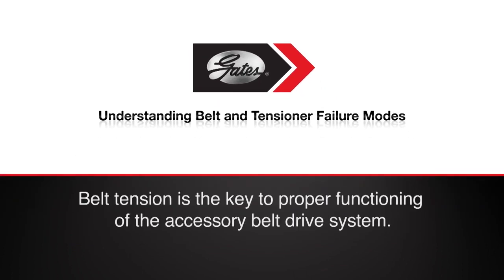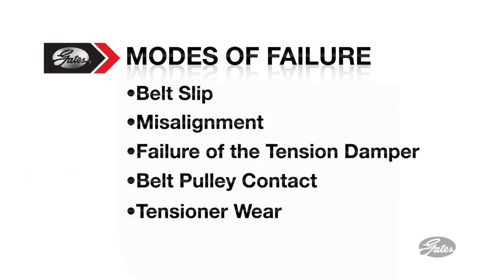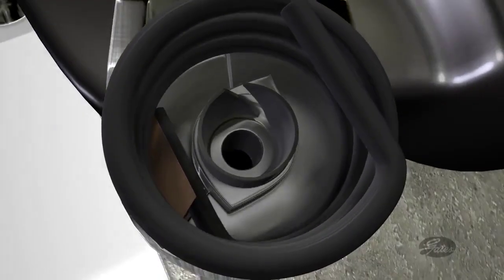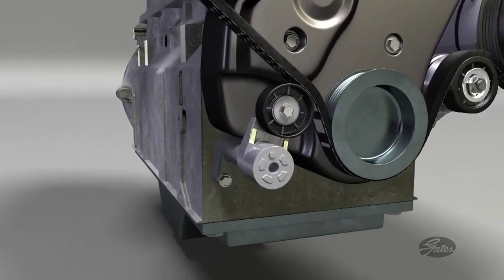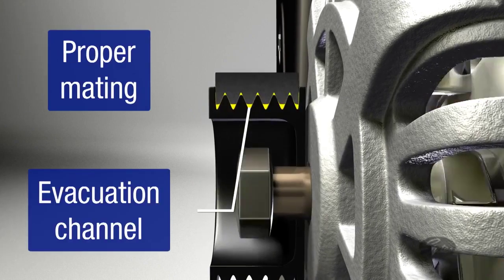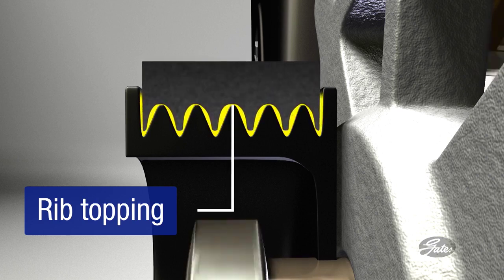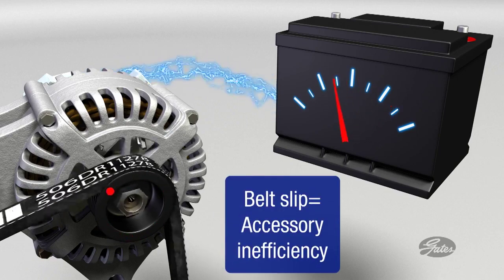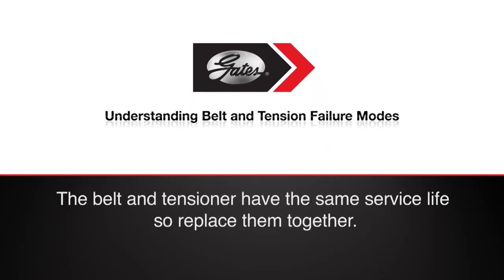GATES TRAINING: Accessory Belt Drive System - Animation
Check out this animated depiction of the Accessory Belt Drive System (ABDS) and its failure modes as well as the effects of these failure modes.